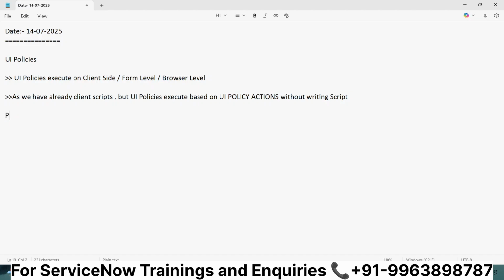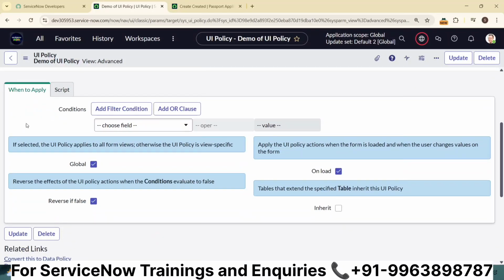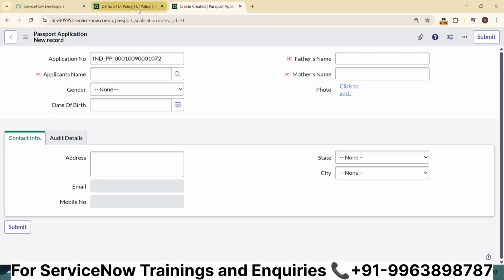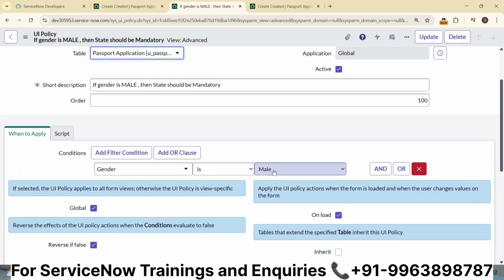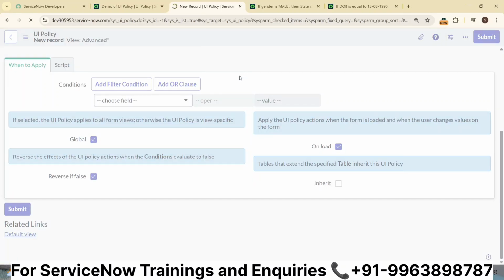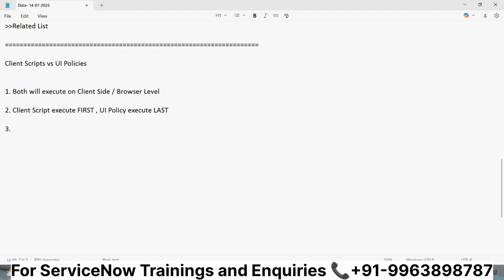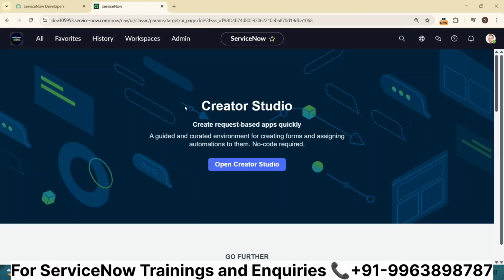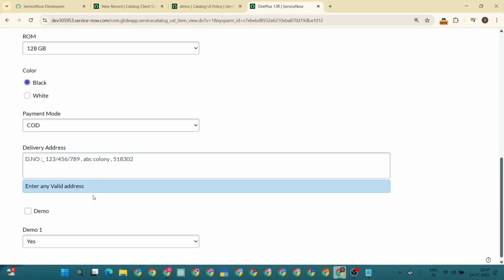24. Master UI Policies in ServiceNow | Complete Tutorial with Real-Time Examples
🎯 Everything You Need to Know About UI Policies in ServiceNow!
Welcome to another powerful ServiceNow tutorial where we take a deep dive into UI Policies — a core feature for form-level customization without writing code!

In this video, you’ll learn:
✅ What are UI Policies in ServiceNow
✅ How UI Policies differ from Data Policies
✅ When and why to use UI Policies
✅ Real-time examples and business use cases
✅ Tips & Best Practices for implementing effective UI Policies

📌 This video is ideal for:

Aspiring ServiceNow Developers

ServiceNow Admins

ITSM Consultants

Professionals preparing for ServiceNow Certifications

🛠 Whether you’re building forms or optimizing user experience, mastering UI Policies is essential!